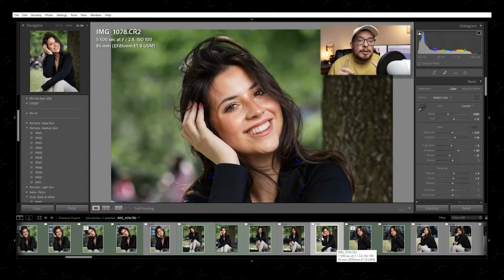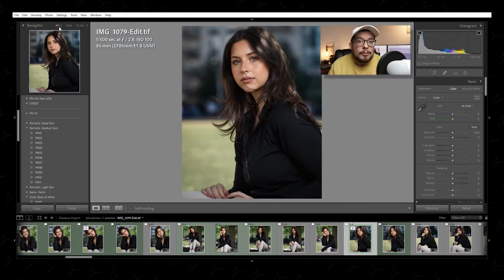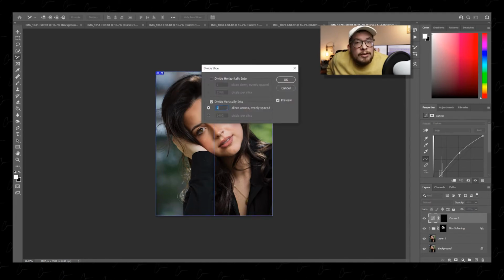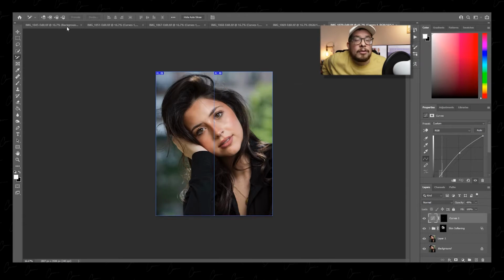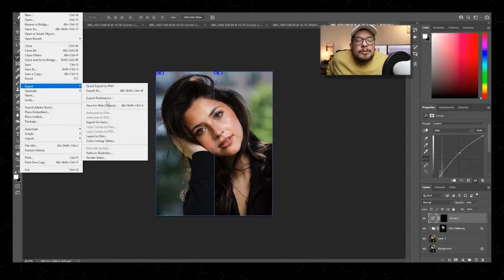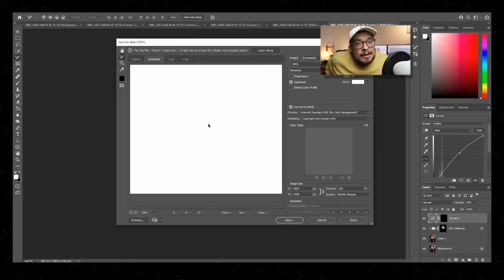Instagram Carousels built BETTER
Building a solid carousel on Instagram, will definitely help engagement on your posts in 2022. So for that reason, I'm going to give you 3 tips to enhance those Instagram posts!

Download "Before and After Photo Compare" on the app store (linked below)

The links will be listed below and I'm on these daily so feel free to @ me anytime!